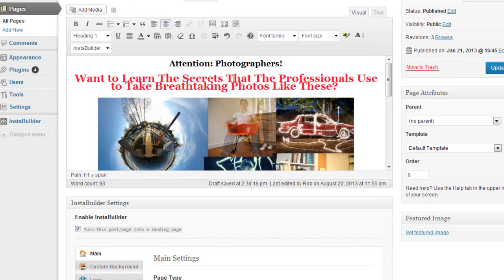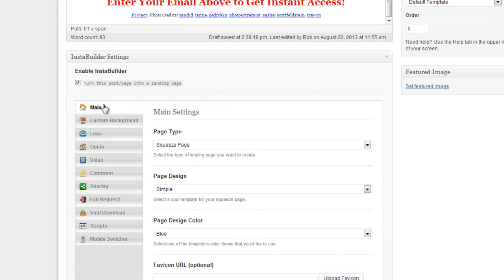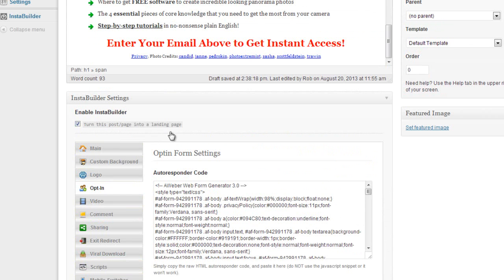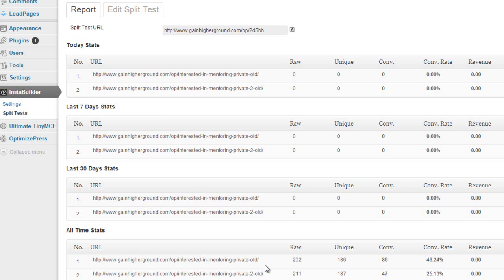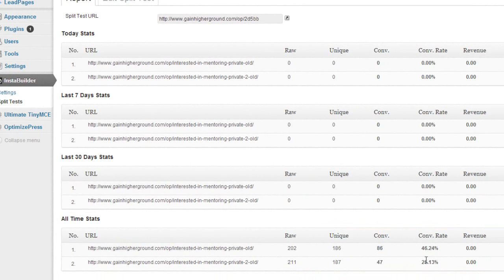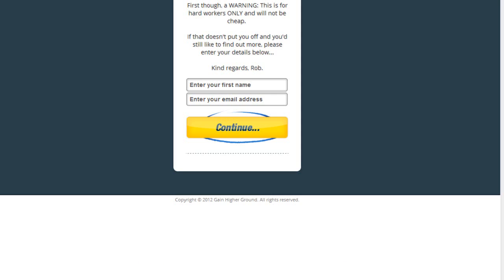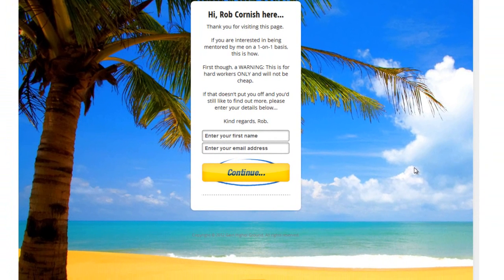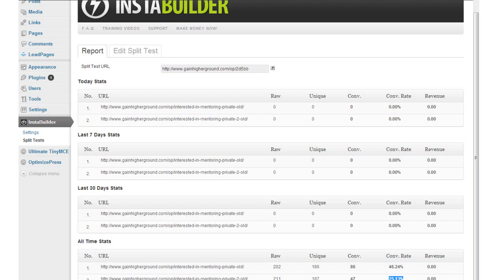Using InstaBuilder To Create Squeeze Pages, Sales Page and Perform Split Testing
Check out the link above to see the full blog post on Instabuilder vs LeadPages vs Hybrid Connect. Instabuilder is extremely inexpensive and pretty powerful for creating sales pages, squeeze pages and product download/members areas for your site.